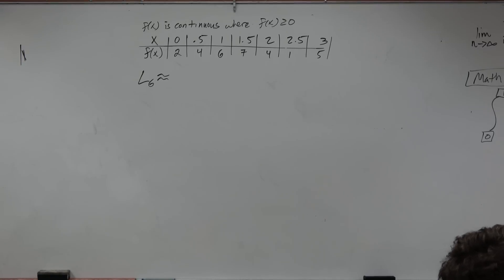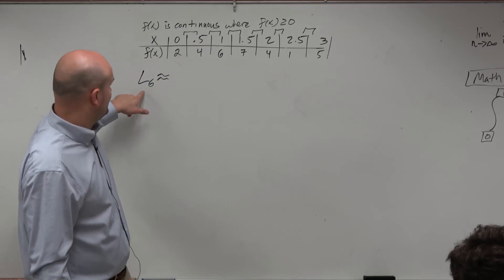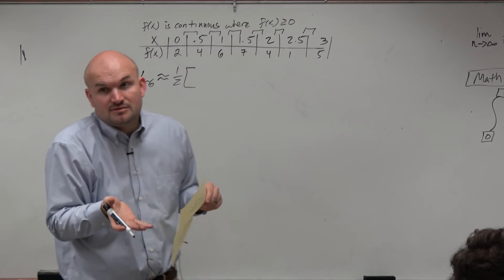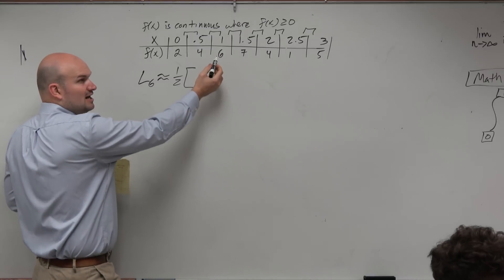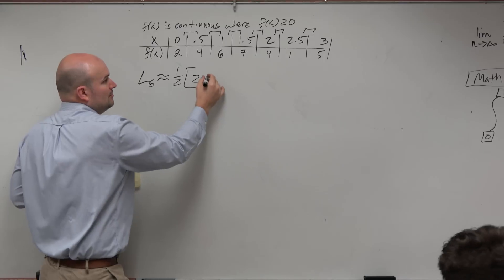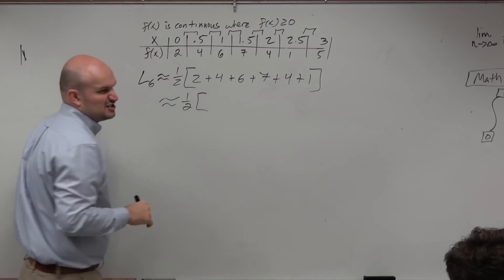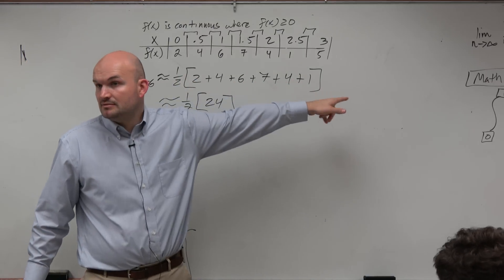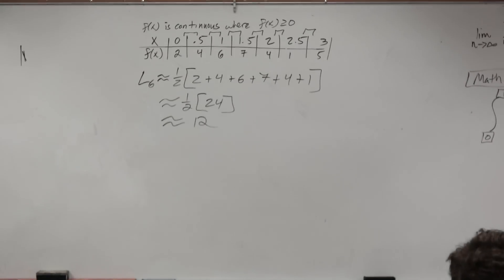How to use left hand riemann sums from a table